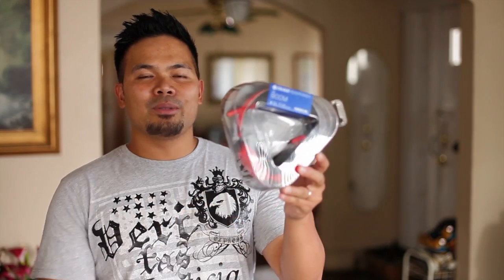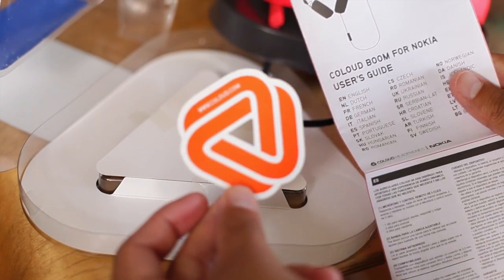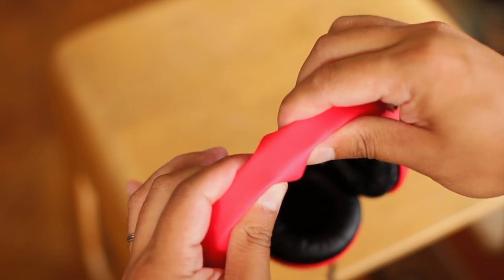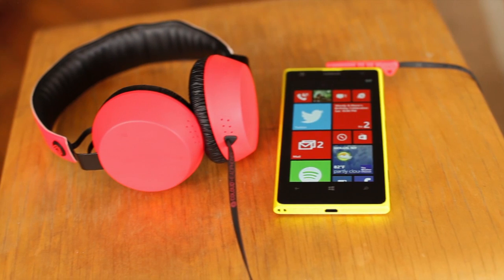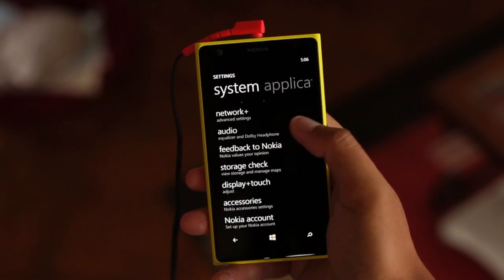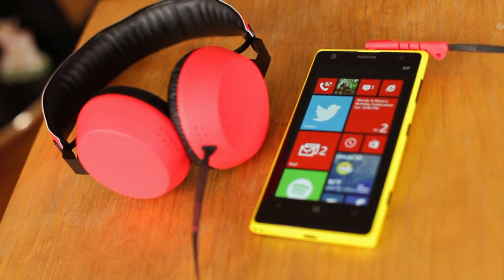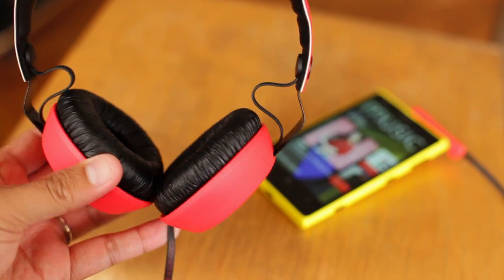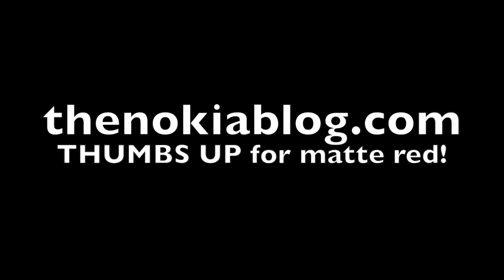Coloud Boom for Nokia Review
Review of the Coloud Boom for Nokia in matte red. I have the red one here, but it also comes in cyan or yellow to match Nokia's colors.

The packaging is very simple. It has a triangular shape that looks like a play button. In addition to the headphones, they included a user guide and a sticker.

The design of The Boom is very minimalistic. They placed a small Coloud logo on the right side. The Nokia logo isn't flashy either... you can find it on the remote.

There's not a lot cushioning on top, but it's enough to to be comfortable on your head. The headset is held together by a metal band. You can see that by folding the top cushion. It's very flexible, so the headset can fit small or large heads.

The Boom fits on the ear, not around it. The ear paddings feel nice and comfortable. There are Left and Right signs on top to help you put them on the right way. They feel snug but not too tight, which helps block outside noise.

The sound quality is surprisingly good for a headset that costs about $35. It's definitely a step-up from earphones that come with mobile devices, but without spending too much money. It gets even better if you use this headset with Lumia phones because of Dolby enhancement. Just go to settings, audio, then enhancements to turn it on. I think the best way to describe it is the sound feels 3 dimensional in the ear.

The boom also has a mic and remote, but it only has one button. One-click for play, pause, pick-up, or hang-up. 2-clicks for forward, and 3 clicks for rewind.

It doesn't support bluetooth or noise cancellation so there are no batteries to worry about.

Another interesting feature of the Boom is called the Zound Lasso. This lets you wrap up the cord. It's a cool design, but I think it might bother people with devices that have the power button on top.

The Boom is a great headset for its price. You'll get better sound than the earphones that are usually included with your phones. It costs about $35 and will be available in Nokia's colors in September. If you don't want to wait, you can go to Coloud's website or Amazon for more color options.